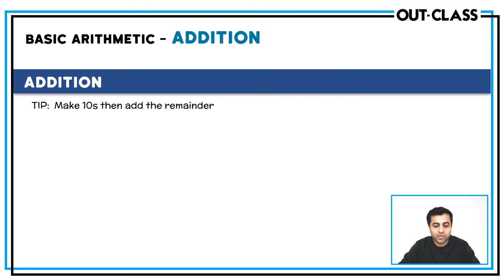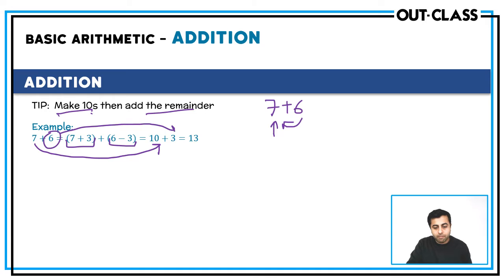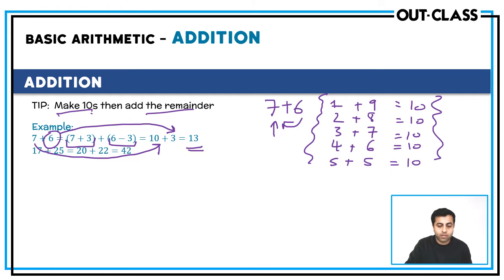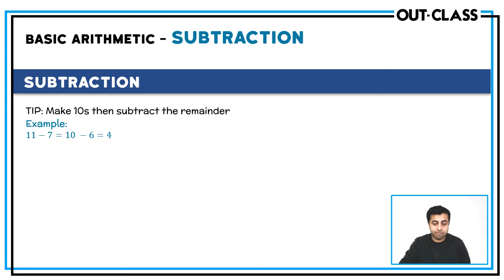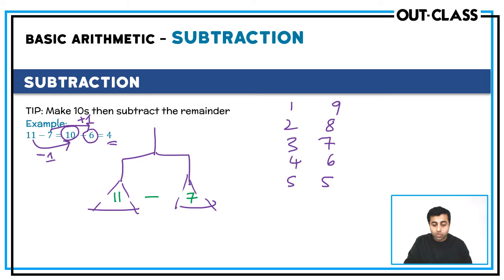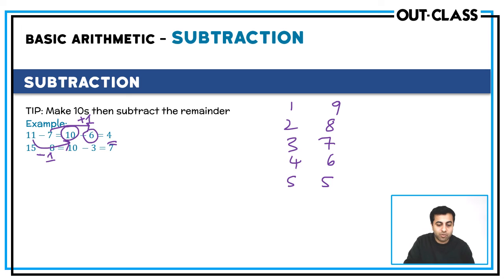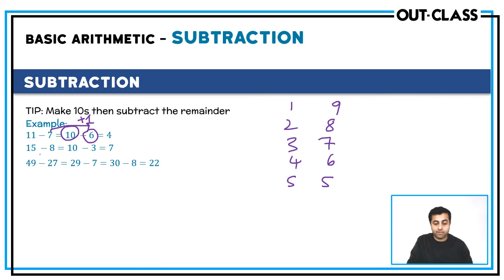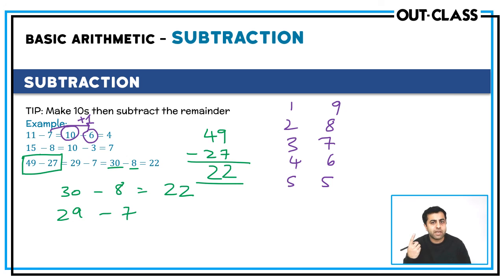OUT-CLASS | O Level Mathematics | Basic Arithmetic: Addition and Subtraction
Welcome to O Levels Mathematics Course (4024) taught by the talented Oosman Bashir (MBA Harvard, BA Yale University, CFA) at Out-Class! 🌟

🔍 Topics covered in this video:
✅ Math Tables - 2, 3, 4, 5 ...
✅ Shortcuts and Tricks for Quick Mental Math
✅ Subtraction & Addition Tips

Ready to ace your CAIE O Level Mathematics exam? 🚀